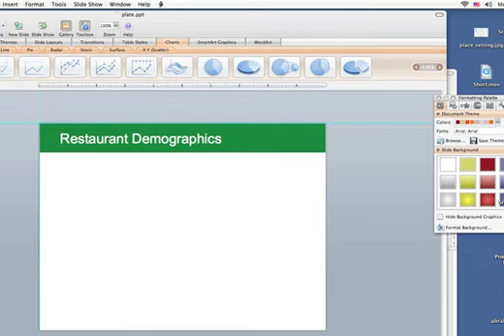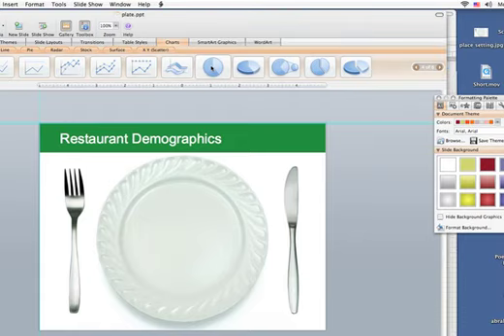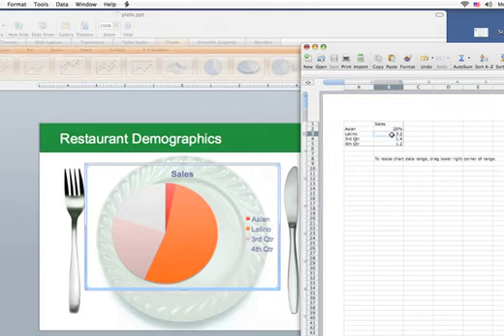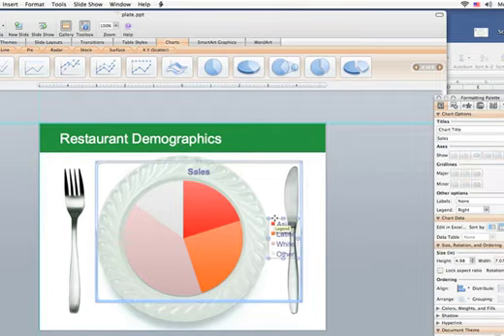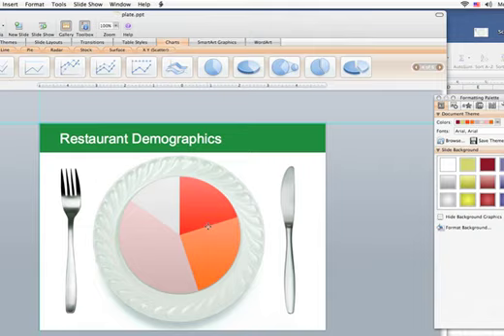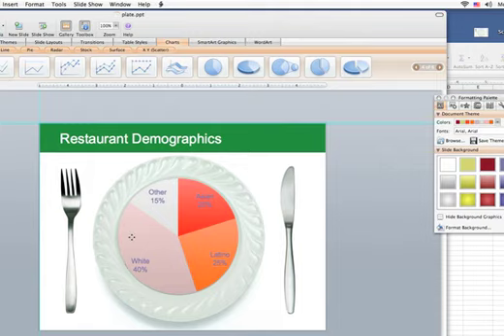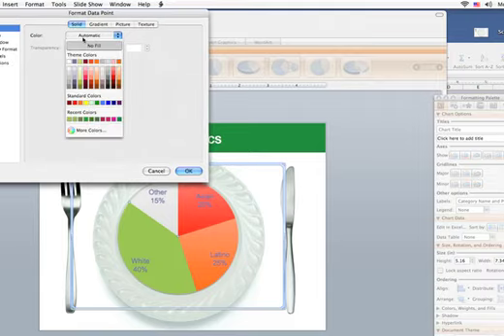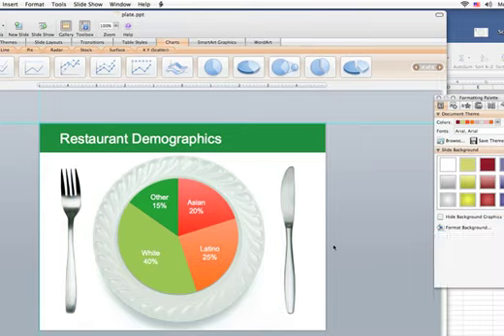One way to create a cool custom chart